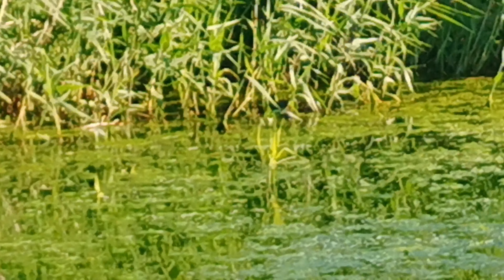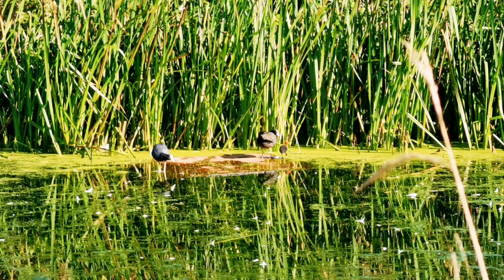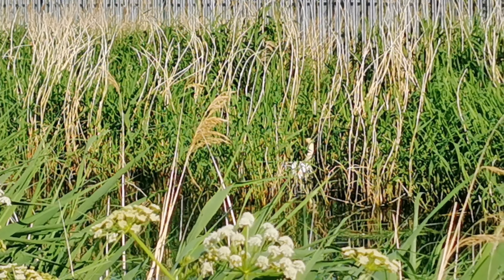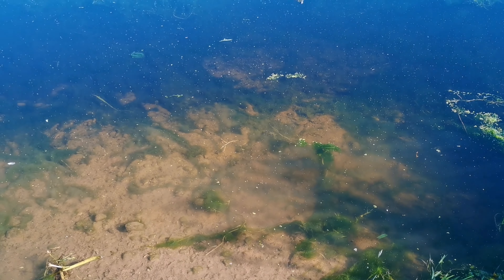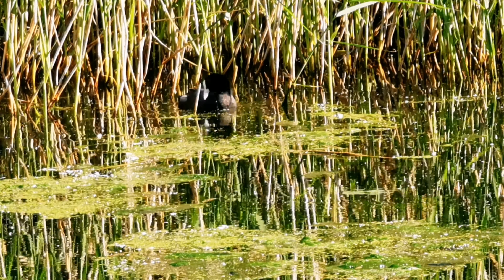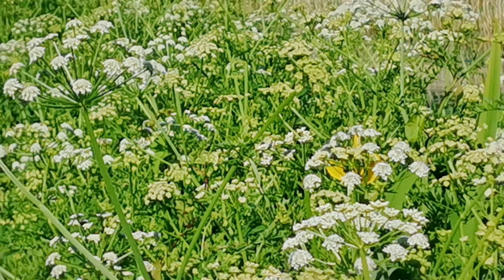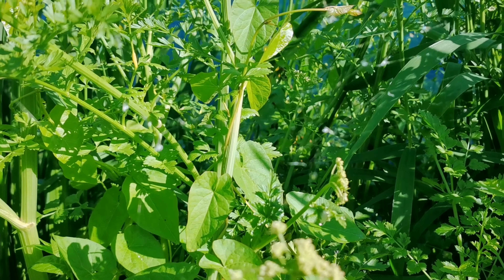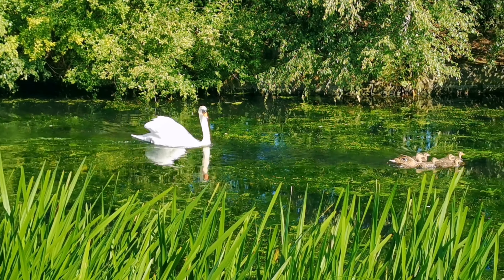My Local Canal || Loads Of Baby Ducks || I Nearly Got Ran Over By A Bike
Just another day taking a stroll along my favourite canal stretch checking out all the baby ducks and having a chat with swanny MC swan face haha. I must admit it's so nice to see new growth. New baby ducks. Just new life along my local canal. Can not beat a good walk somewhere nice .
Thanks for tuning into my Northern exotics channel.

We also have some stock for sale on our Northern exotics eBay page.
Mealworms darkling beetles , superworm/ morio worm beetles, leaf litter and various other bits.